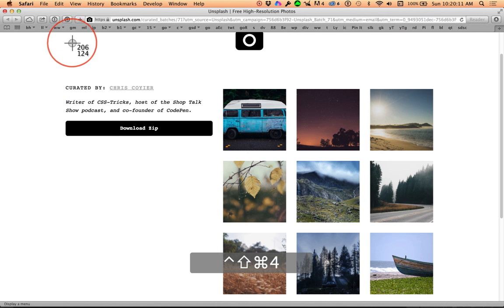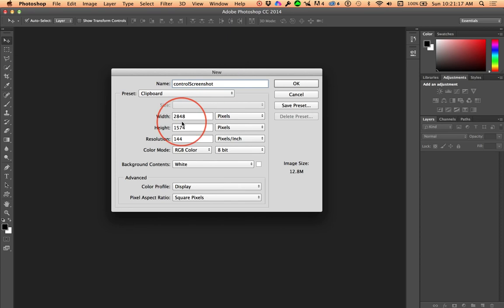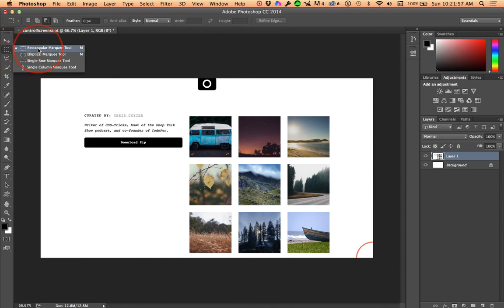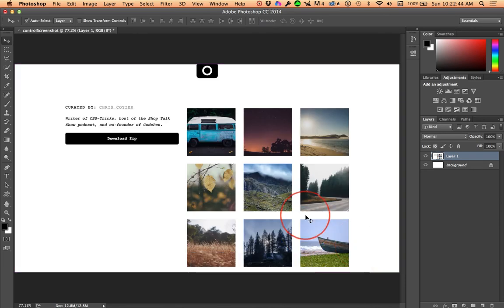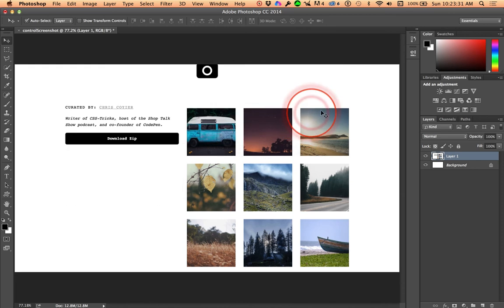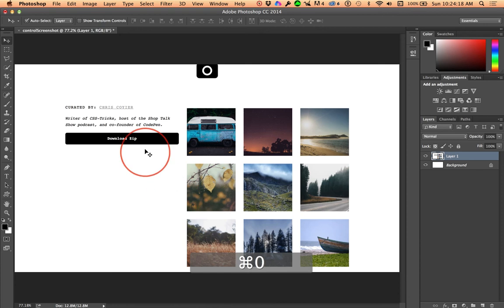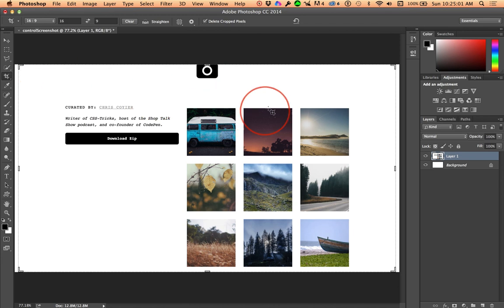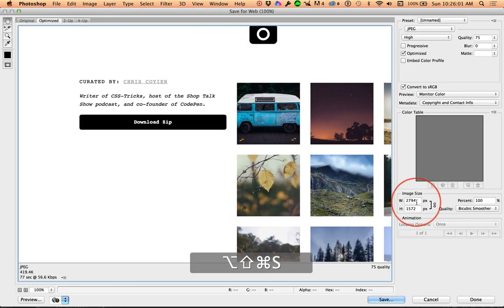Control Your Screenshots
A demo to help my students work smarter.